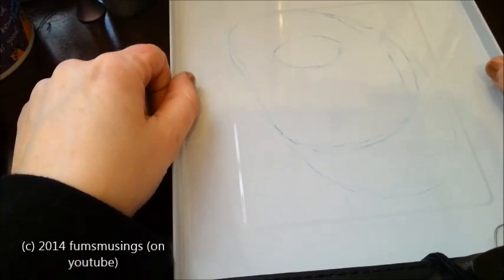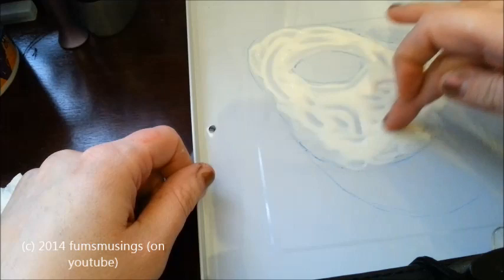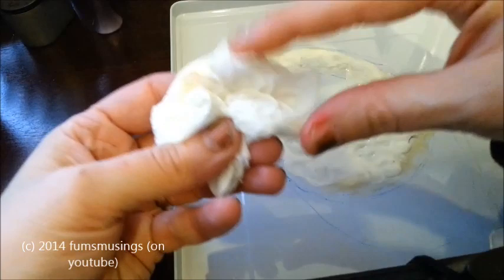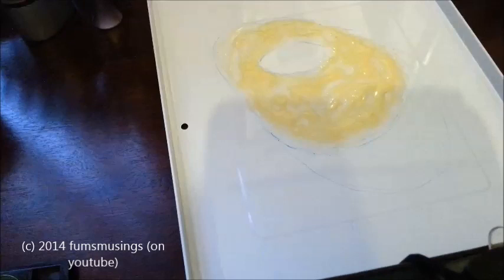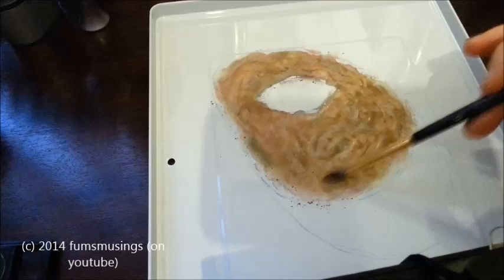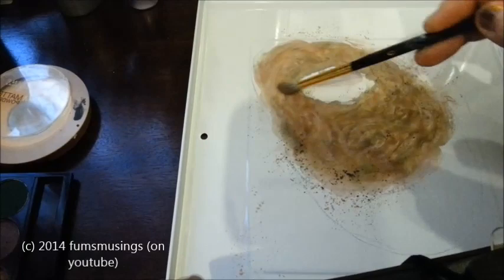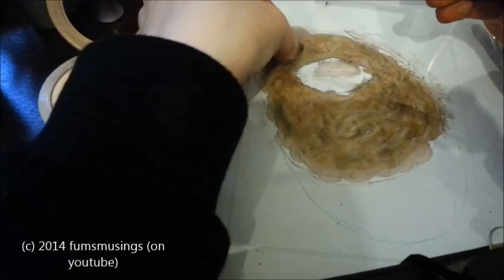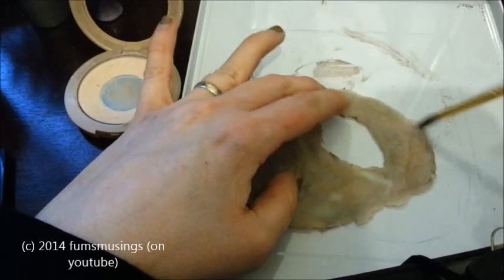Phantom Under the Mask - Part 1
How I created a latex prosthetic for my phantom of the opera under the mask look.